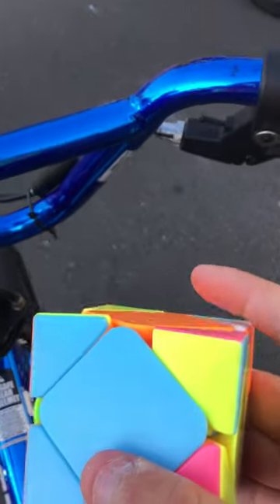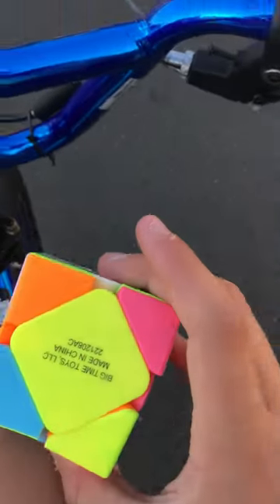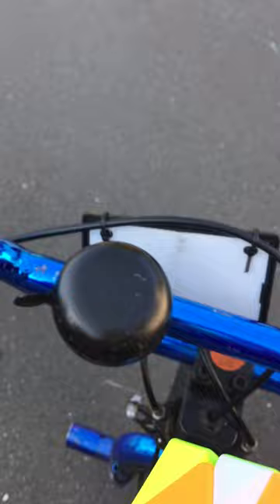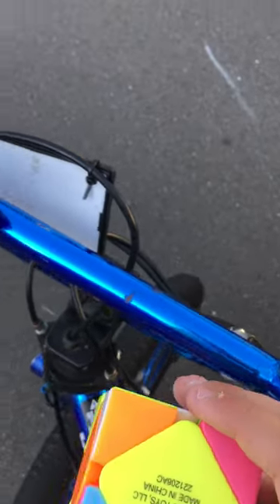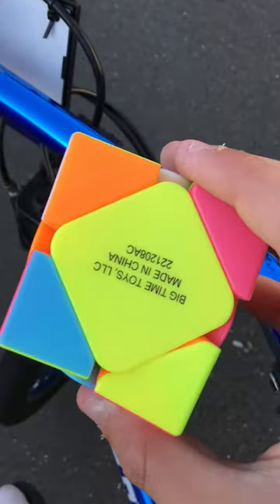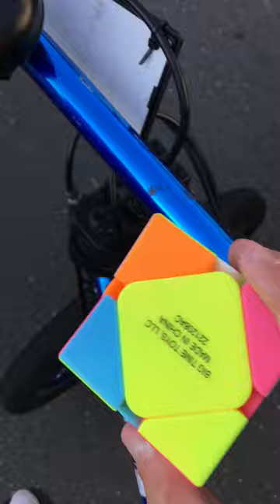Riding a bike no hands while solving a skewb!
Watch me ride a bike no hands while solving a skewb!